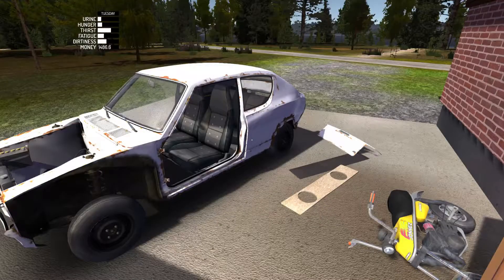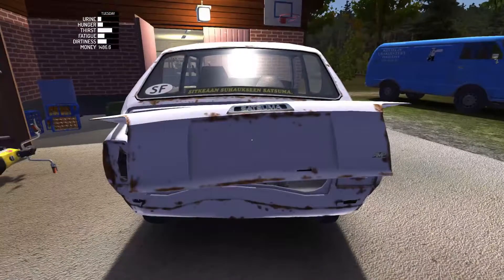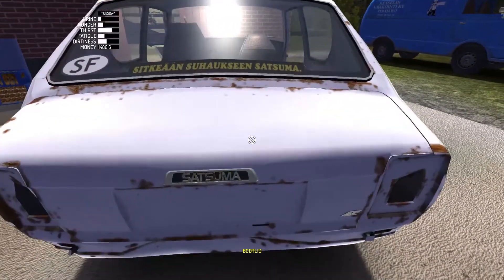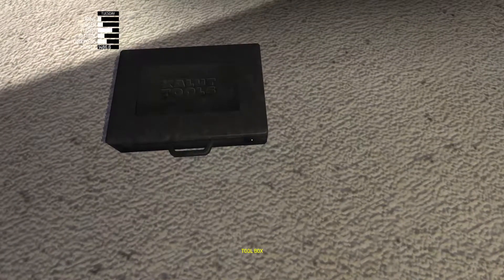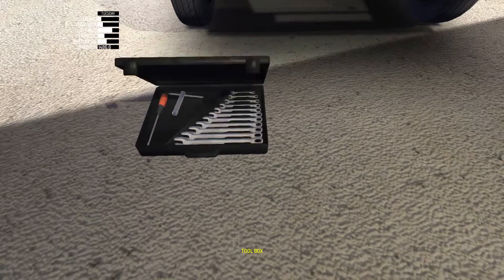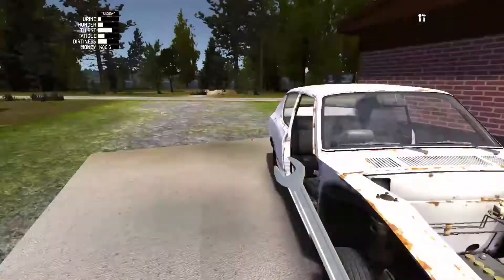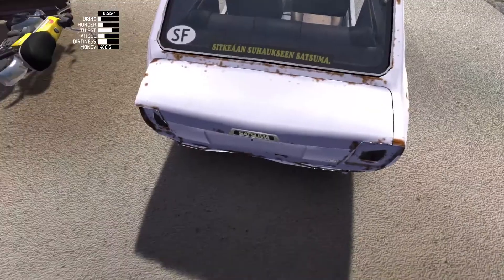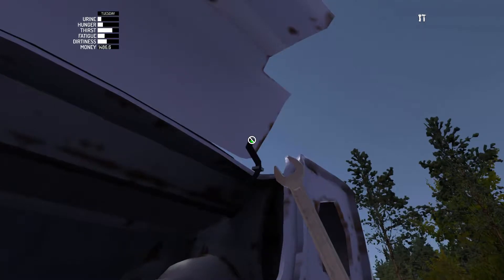HOW TO: My Summer Car - Back Panel & Boot Lid - MSC Re-Birth Series Ep.22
Hey Guys, In this episode of My Summer Car, I show you how to correctly install the Back Panel and the Boot Lid onto the satsuma.

FuryFight3r's Links

Promo

Other Links

PLEASE NOTE:
For these TinyiCal and Mmoity web links, they will redirect you to AdFly please dont be worried about this, these ads help me keep doing what I am doing, once viewed these ads after 5 seconds you will be redirected to the respectable website! stay awesome guys!